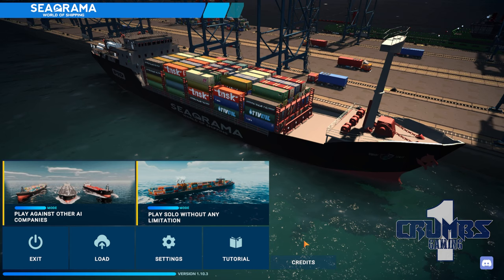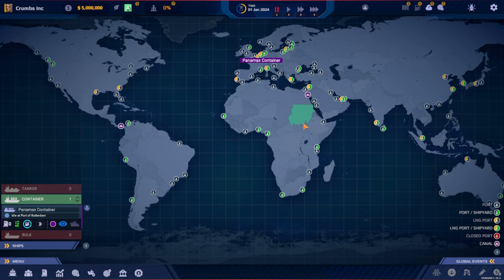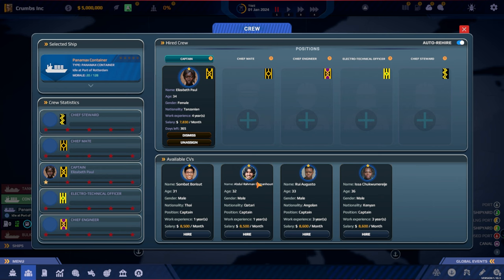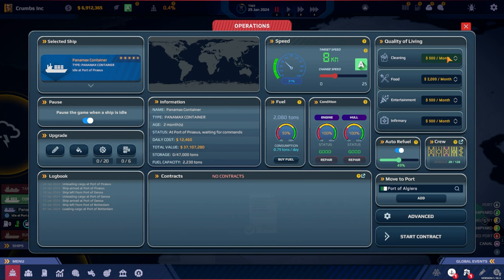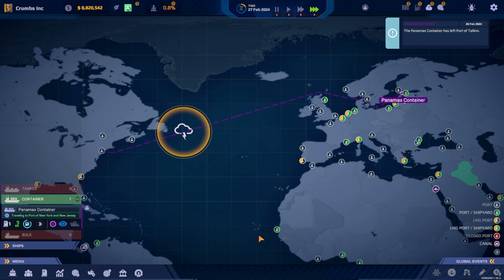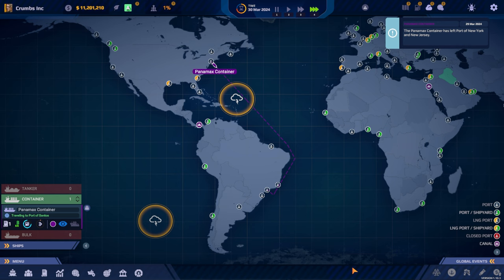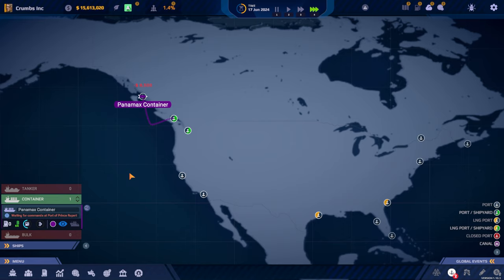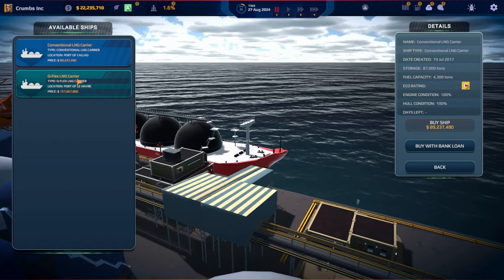SEAORAMA - World of Shipping // Ocean Transport // Maritime Logistics // - 01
Seaorama - World of Shipping is a strategic simulation game that offers players an in-depth look into the complex and fascinating world of maritime logistics and shipping. In this game, players take on the role of a shipping magnate tasked with managing and growing their shipping empire from a small operation to a global logistics powerhouse.

The game features a realistic simulation of the global shipping industry, including various types of ships such as container ships, bulk carriers, tankers, and even the management of logistics services like freight forwarding and port operations. Players must navigate the challenges of managing fleet operations, including route planning, fuel management, ship maintenance, and crew management, all while adapting to the dynamic economic conditions that affect global trade.

"Seaorama - World of Shipping" stands out with its attention to detail and realism. It includes accurately modeled ports from around the world, realistic weather patterns that affect shipping routes and schedules, and real-world economic trends that impact supply and demand. Players must strategize to optimize their operations, negotiate contracts, and expand their business by acquiring new ships, upgrading ports, and entering new markets.

Additionally, the game incorporates environmental and regulatory challenges that modern shipping companies face, such as reducing carbon emissions and complying with international maritime laws. Players are encouraged to invest in green technologies and adopt sustainable practices to not only comply with regulations but also to improve their company's reputation and efficiency.

With its richly detailed world, complex strategic gameplay, and educational insights into the shipping industry, "Seorama - World of Shipping" appeals to both fans of simulation games and those interested in the intricacies of global trade and logistics.